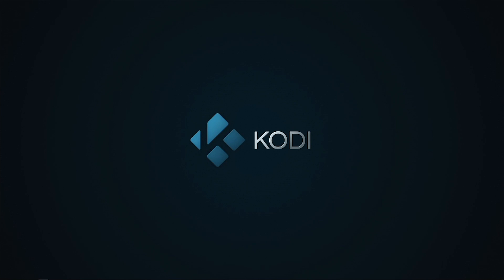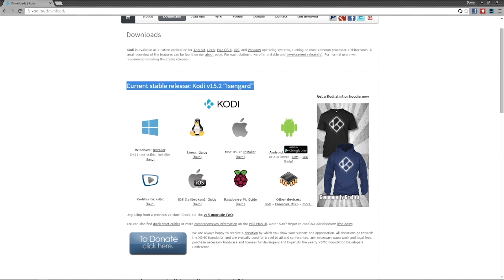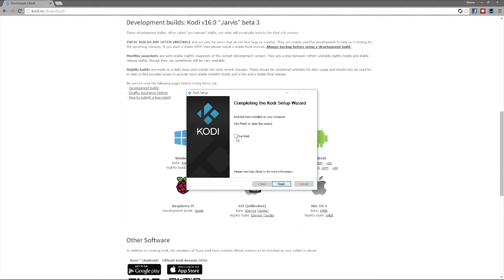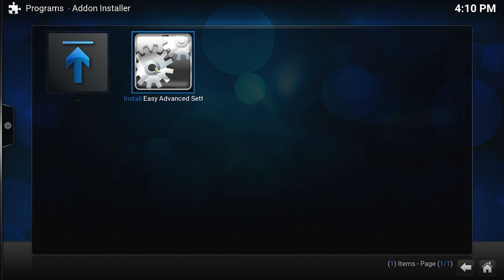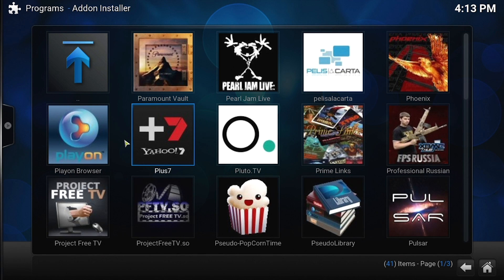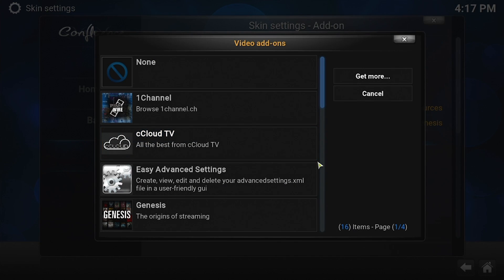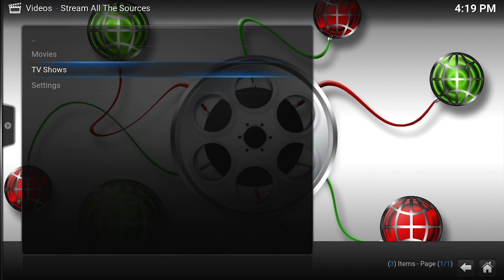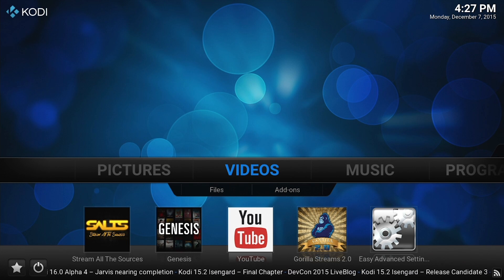KODI INSTALLATION TUTORIAL 1 - JARVIS - BASICS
In this first video of the series, we discuss Kodi. What it is, where to get it and how to get the addons that make it powerful.